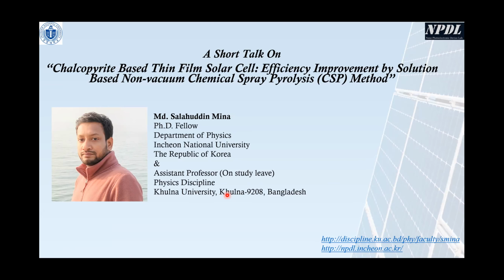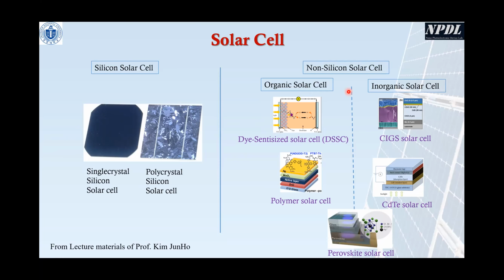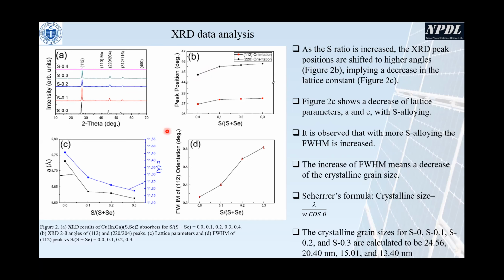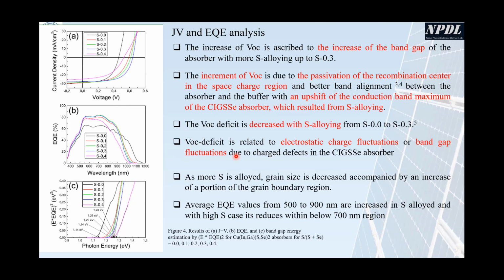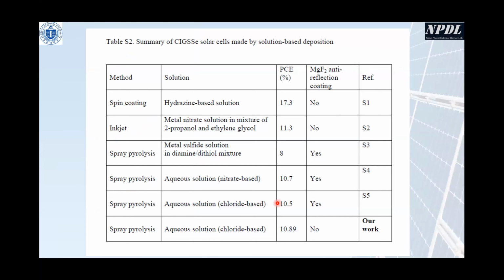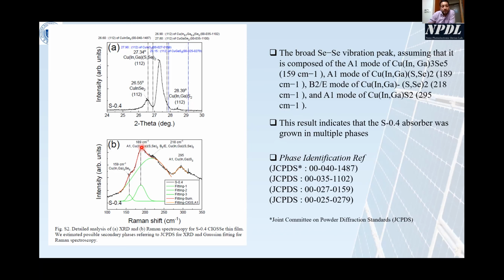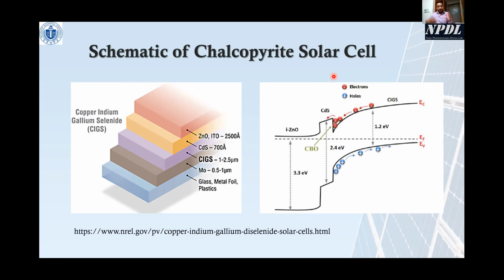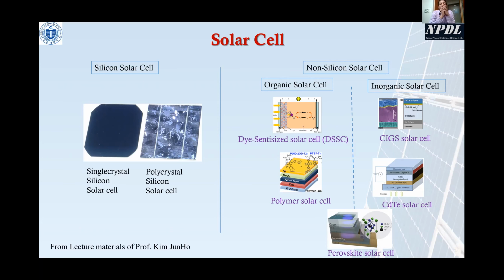05. Sulfur-Alloying Effects on Cu(In,Ga)(S,Se)_2 Solar Cell Fabricated Using Aqueous Spray Pyrolysis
Physics Talk: Season 01 #005 – Md. Salahuddin Mina

Title: Sulfur-Alloying Effects on Cu(In,Ga)(S,Se)_2 Solar Cell Fabricated Using Aqueous Spray Pyrolysis
Abstract: We fabricated Cu(In,Ga)(S,Se)_2 (CIGSSe) solar cells using aqueous spray based deposition, which is inexpensive and covers a large area. To apply the sprayed film to a photoabsorber of a solar cell, post-sulfo-selenization was carried out. Through the sulfo-selenization process, we were able to fabricate various S-alloyed CIGSSe films from S/(S + Se) = 0 (S-0.0) to S/(S + Se) = 0.4 (S-0.4). CIGSSe solar cells were made with the S-alloyed CIGSSe absorbers. Power conversion efficiency of CIGSSe solar cell was found to be increased with S-alloying up to S-0.3, and the best efficiency of 10.89% was obtained with the S-0.3 CIGSSe absorber. Comparison study of S-alloyed CIGSSe solar cells showed that enhanced efficiency in S-0.3 solar cell is due to the increased open-circuit voltage and an improved fill factor, which is induced by S-alloying. In addition, admittance spectroscopy revealed that the defect density of the deep level was developed in the S-alloyed S-0.3 CIGSSe absorber. However, the defect density was observed to be rather reduced.

Time of speech: 07.15 PM; 28 March 2021

Speaker:
Md. Salahuddin Mina
Ph.D. Fellow
Incheon National University
The Republic of Korea
Assistant Professor
Physics Discipline, Khulna University
Khulna-9208, Bangladesh